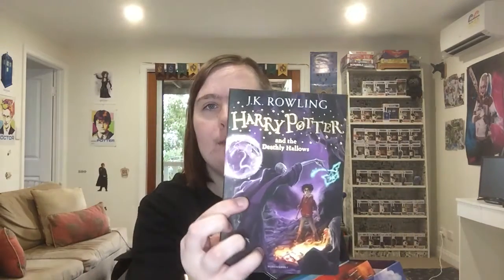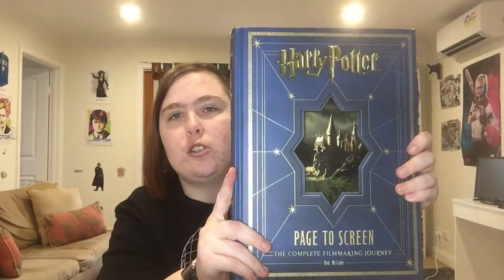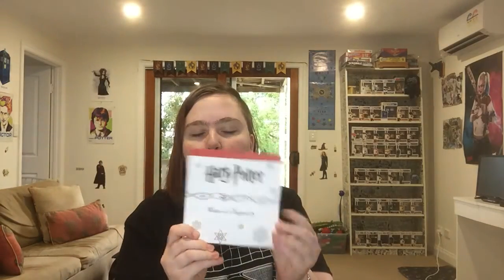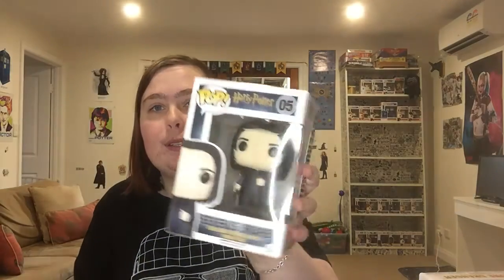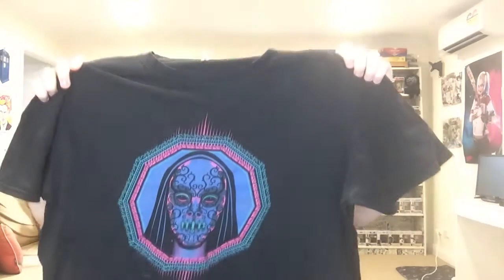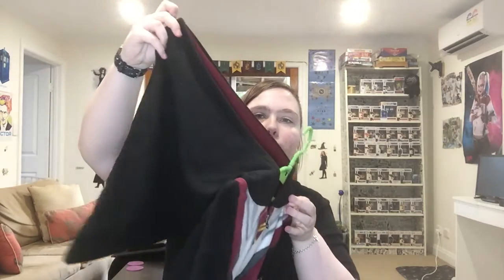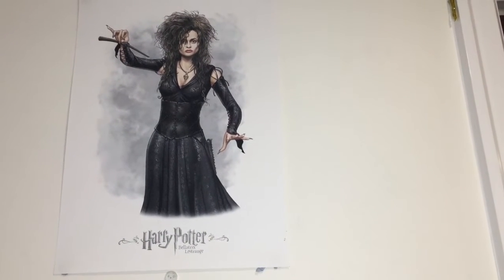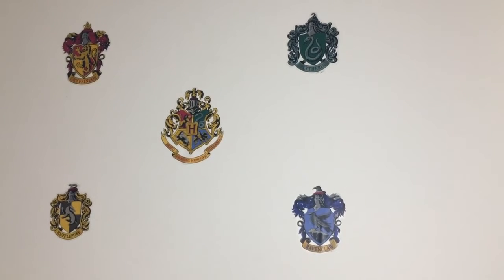Harry Potter Haul! (Part Two)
Hey my fellow witches and wizards! Here is part TWO of my Harry Potter Haul! If you haven't seen part ONE, go watch that first! In this video, I go through every Harry Potter related thing I own in detail! I loved filming this and I hope you will enjoy it as well. I made a huge mess as I had to pull everything off my bookshelves and get all my Harry Potter clothing out. If I have forgotten some things, I will put them in the next video.